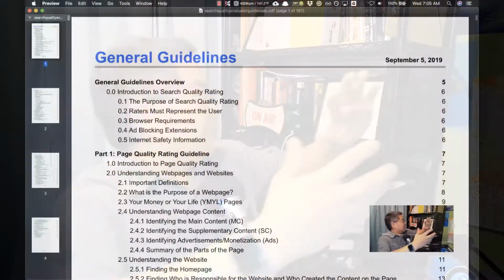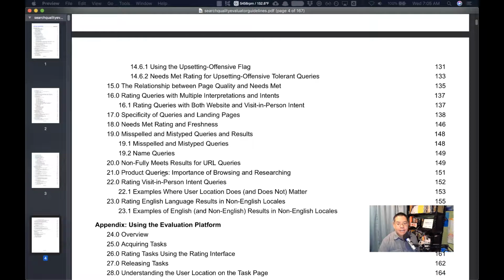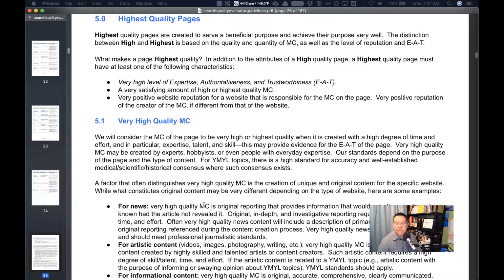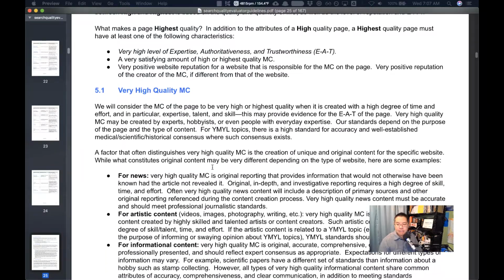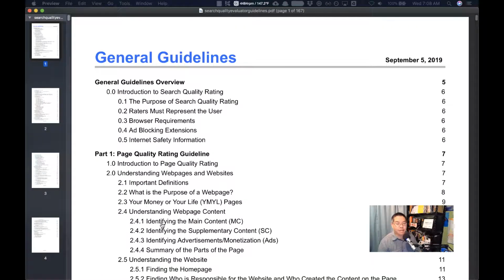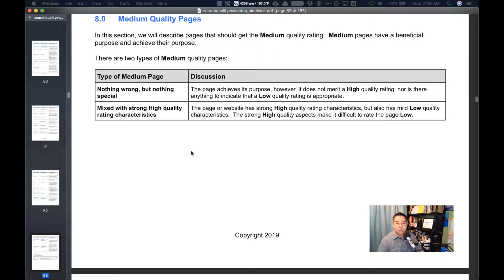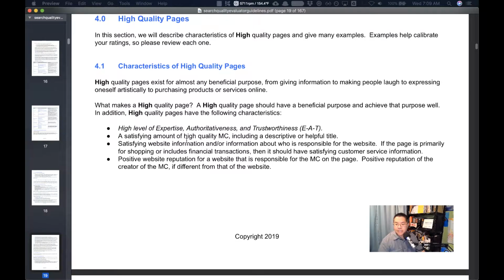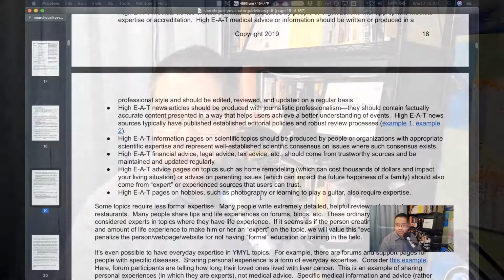You Ask, I Answer: Keywords Per Page in SEO?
Hannah asks, "How many focus keywords are you using per page? Does the amount you focus on per page change depending on the domain authority?"

This is a more complex question than it used to be. Fundamentally, Google now uses semantic clustering for all its topics, made with machine learning. What this means is that it's no longer a question of a word or even a phrase, but a topic that you focus on which contains words, phrases, and even sentences that make a page more authoritative. This is also in combination with dozens of other authority signals that Google details at length in its quality rater guidelines:

To fully optimize, read this entire document, take notes, and follow Google's guidelines.